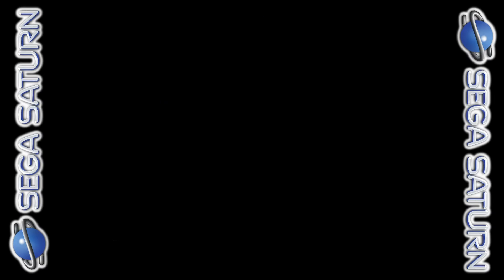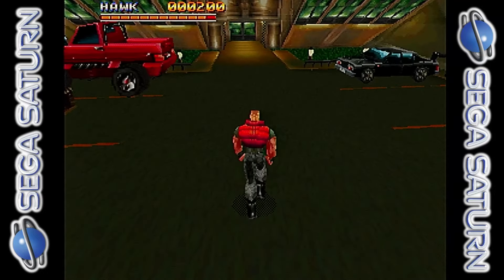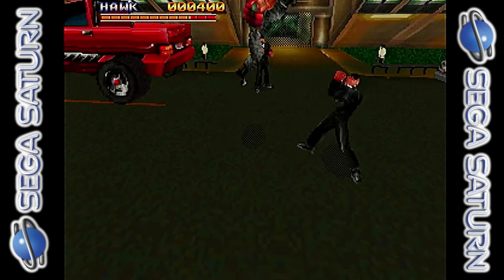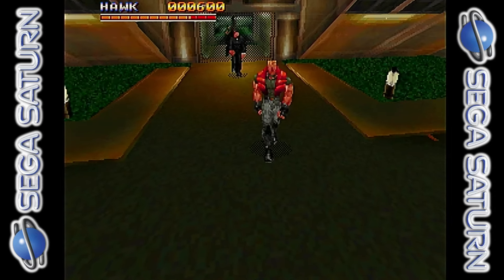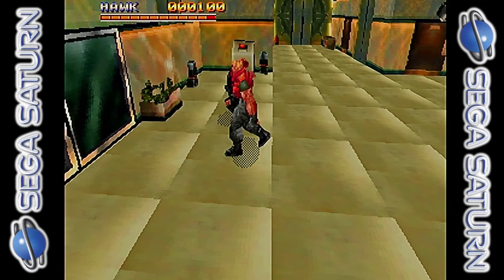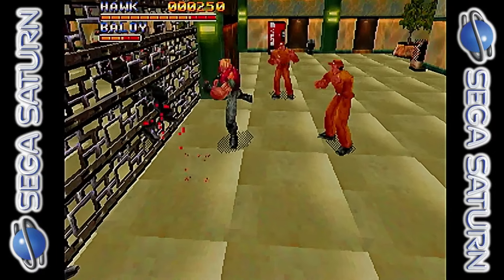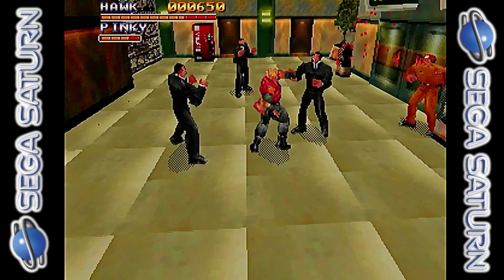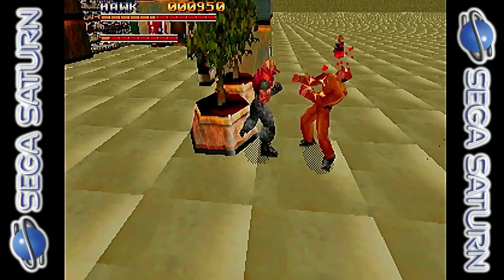Fighting Force Is Back on Saturn! - Classic Demo now Playable!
Once known as Streets of Rage 4, Fighting Force, the beat-em-up that was built but never released on Sega Saturn, is now playable in a new way.

Bo Bayles had made the Core Design demo version that came with Saturn Power Magazine Issue 1 playable.